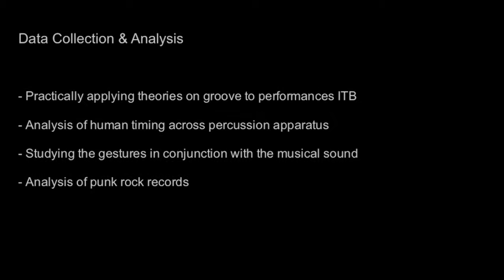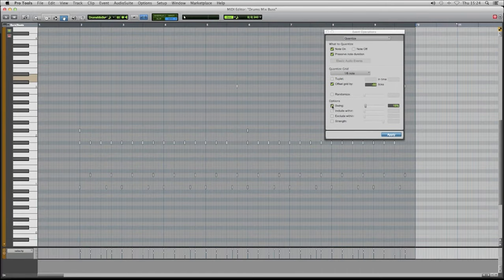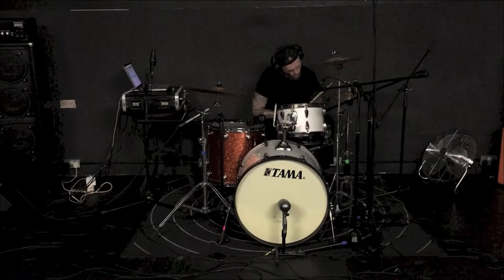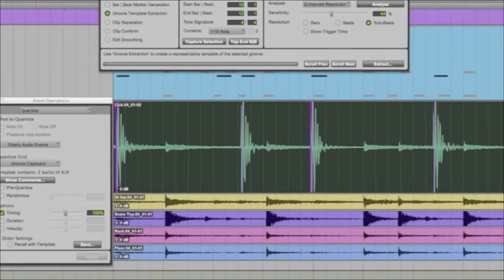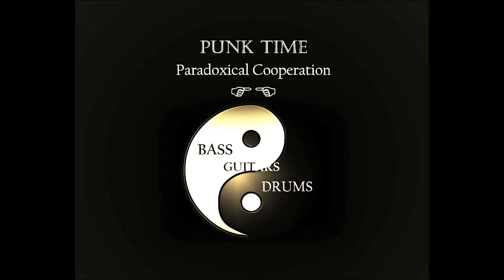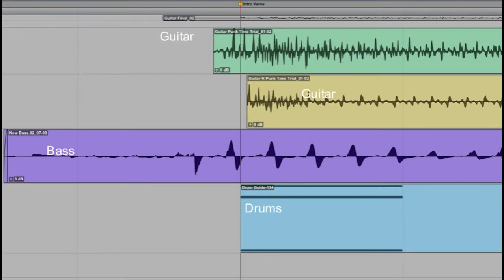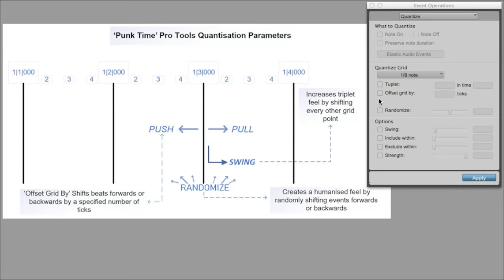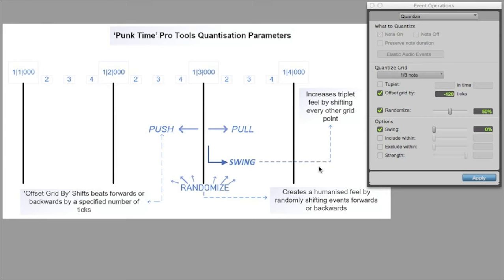Jonathan Gaskin (MA Record Production)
Jonathan Gaskin (MA Record Production) - Creating Performances ITB That Groove and Applying the ‘Punk Time’ Method

The purpose of this study is to explore further the use of quantisation methods to create performances ITB that groove. An analysis of recordings from the punk rock era provides insight into the salient characteristics of punk rock performances at an atomic level, forming the basis for the ‘Punk Time’ method. A comparison of devices enables the nuances of performances to be examined, and a study into the impact gestures have on performance
quality establishes a foundation for ensuring digital performances groove in a human way. Furthermore, the project evaluates the application of the ‘Punk Time’ method by recreating three recordings from the punk rock era.